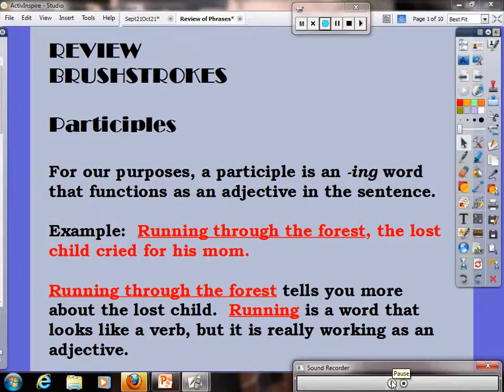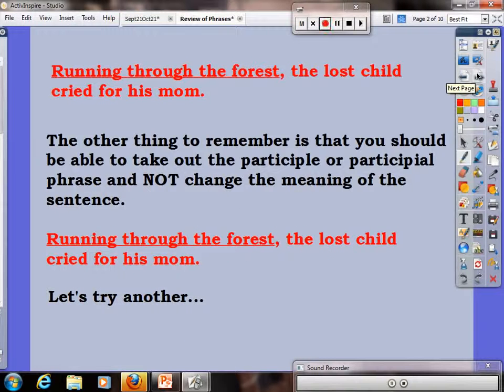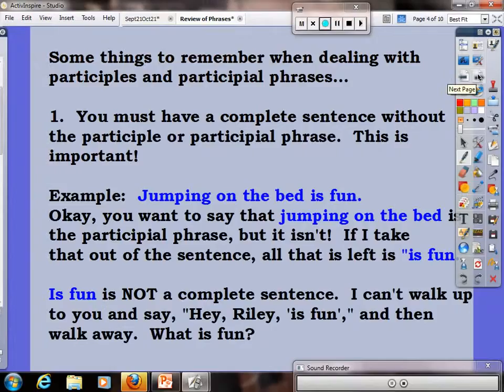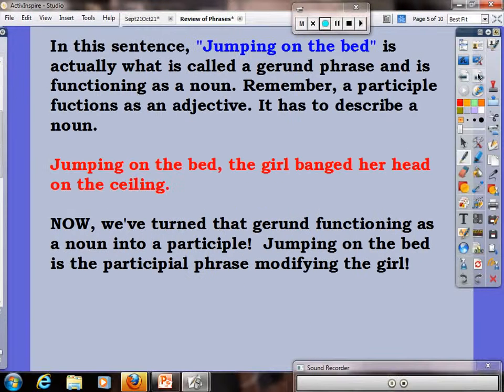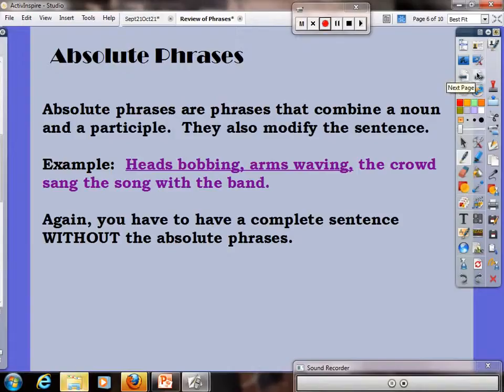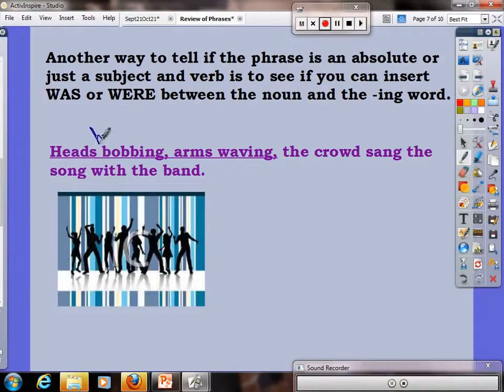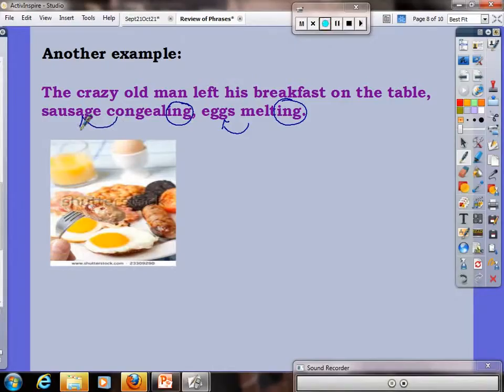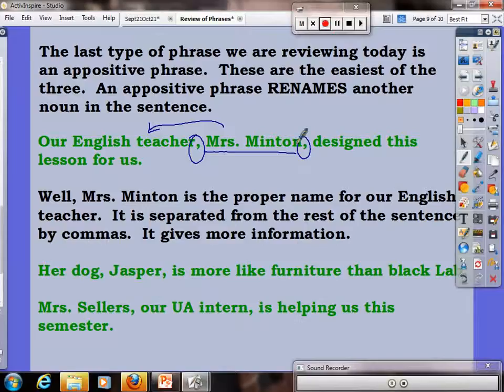ТЕМА 12. The Absolute Participial Construction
видео взято с канала:
pgmsminton